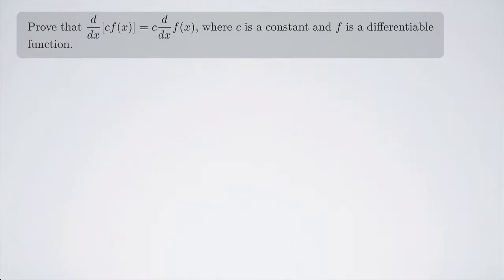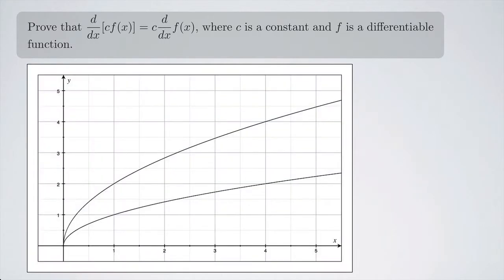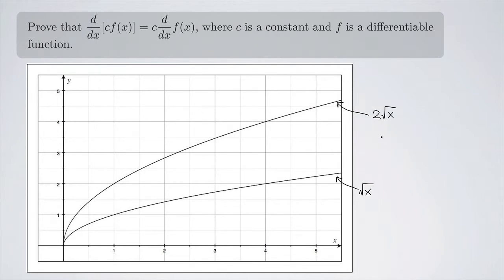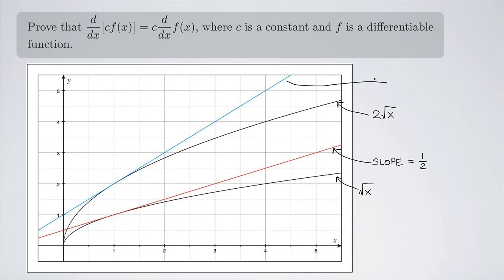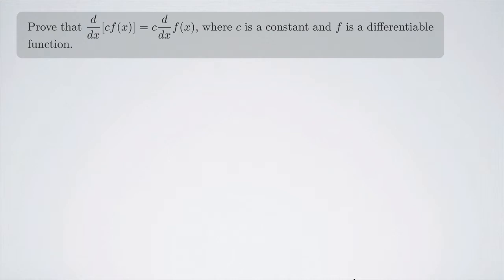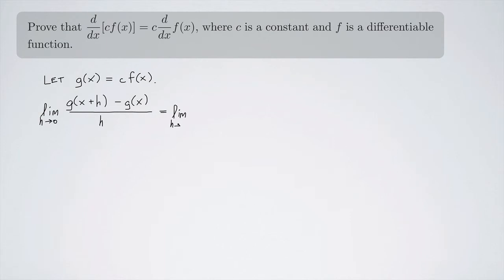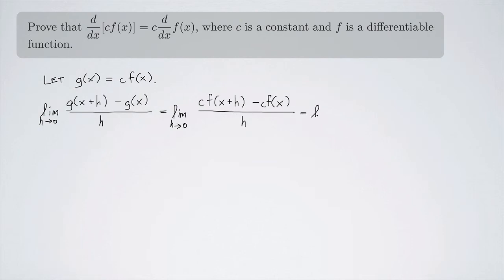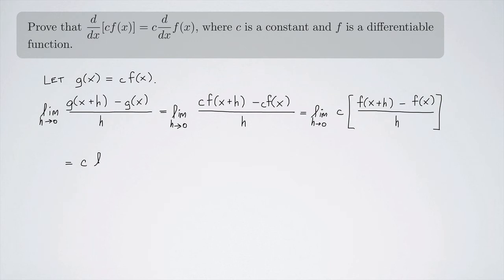(Single-Variable Calculus 1) Proof of Constant Multiple Rule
A proof that the derivative of a constant times a function is equal to the constant times the derivative of the function.